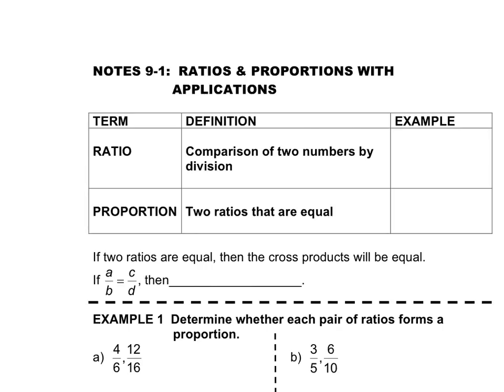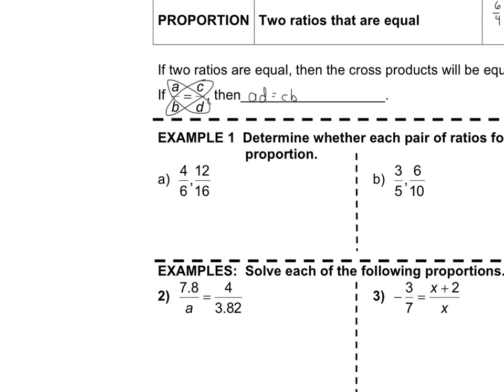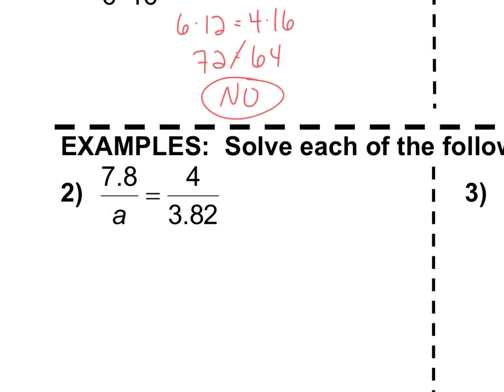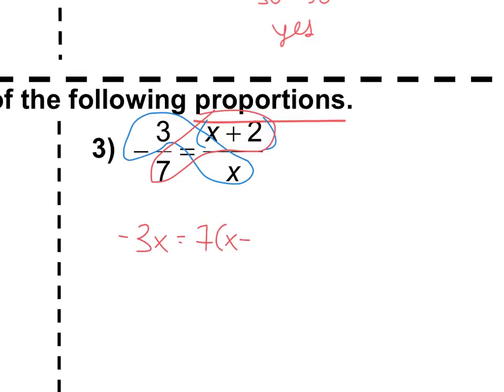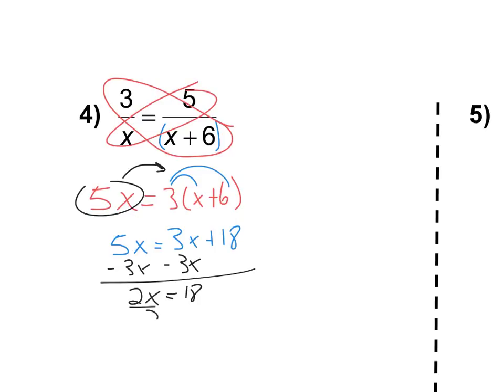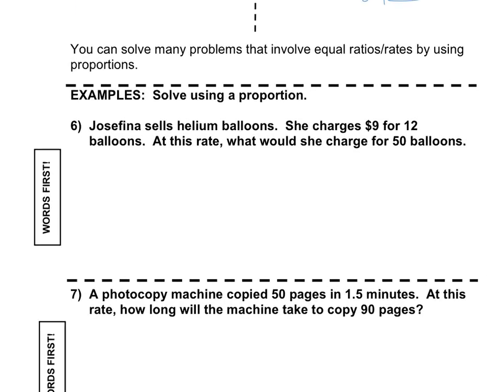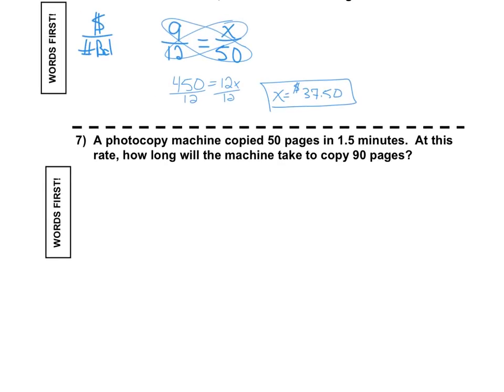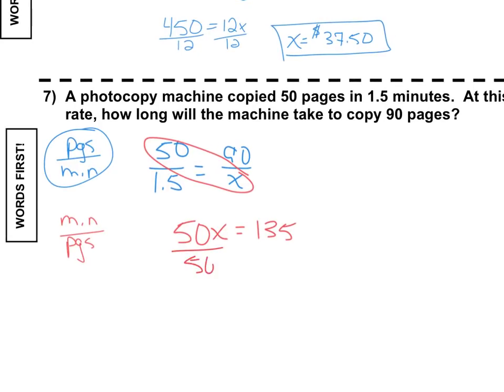Notes 9 1